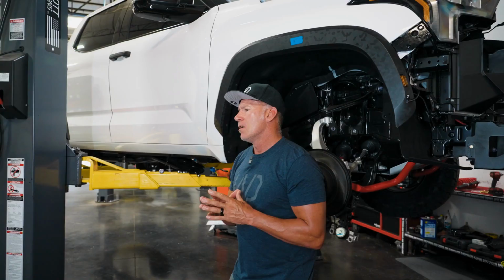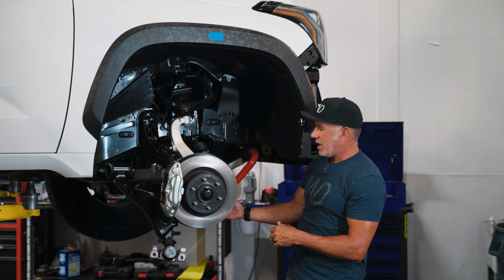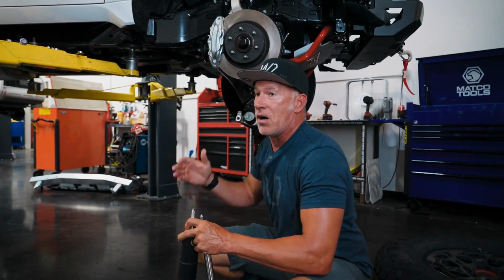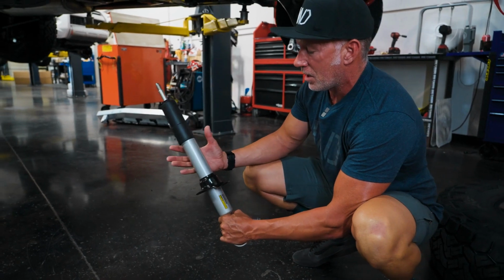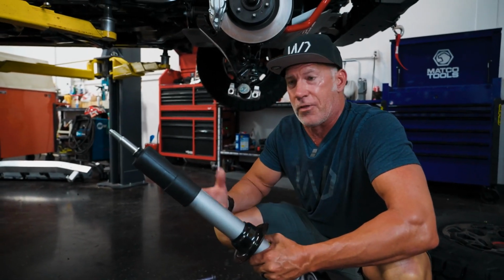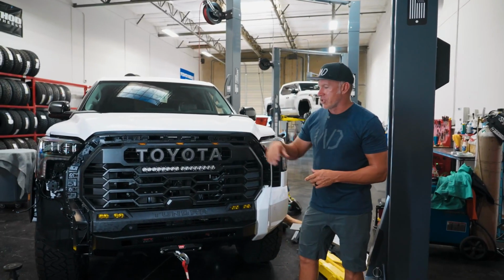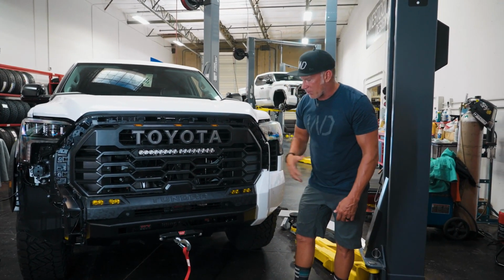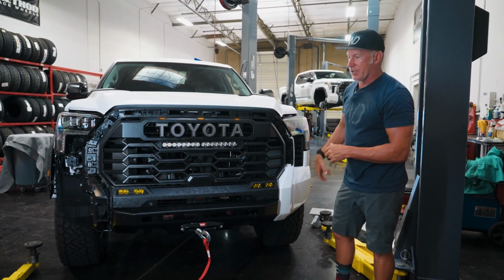2022-2023 Toyota Tundra TRD PRO Westcott Design PreLoad Collar Lift Kit I Available at Truck2go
We are based in Los Angeles, We also Ship to Canada

What is more fun than lifting your 2022+ Tundra TRD PRO with Westcott Liftkit and taking it offroad? Not only does Truck2go have the best pricing in states for Truck and SUV products, we also carry the best brand!